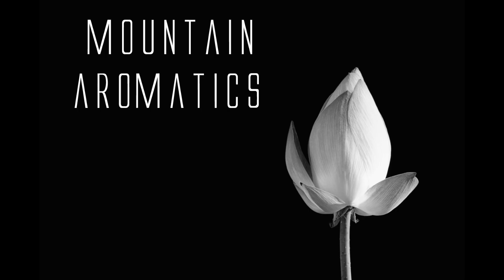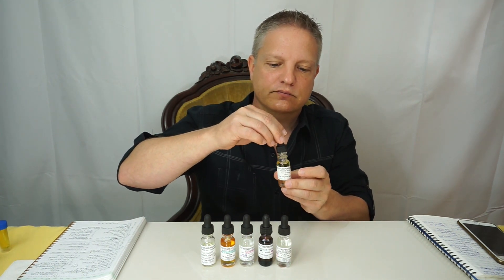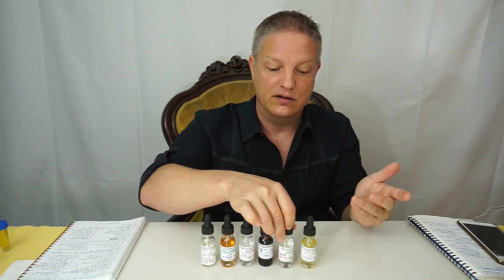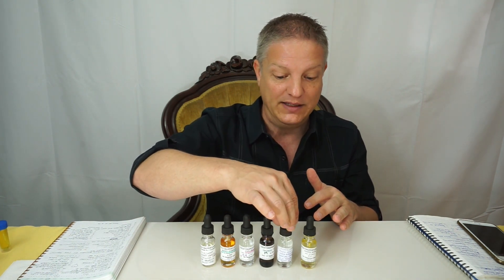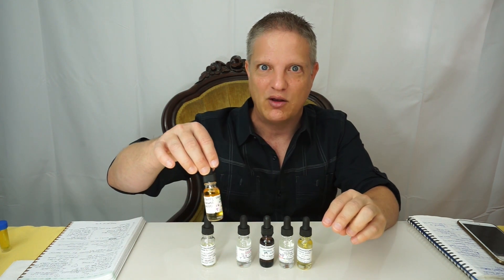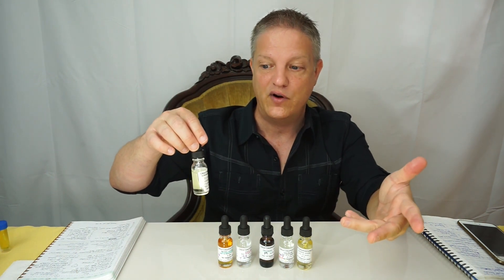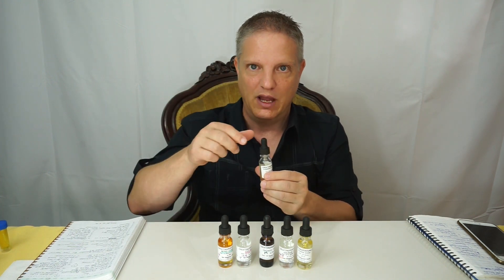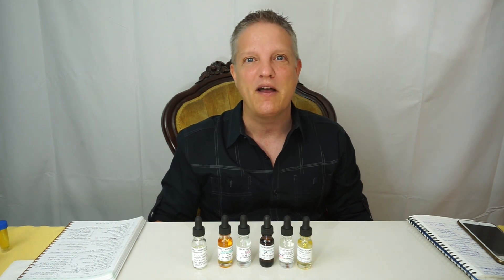6 More Beginner's Kit - How To Create Perfume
Another 6 from the Beginner's Kit - Mountain Aromatics
Fougère Accord
Exaltolide Total
Fructalate
Ethyl Linalool
Methyl-5 Furfural